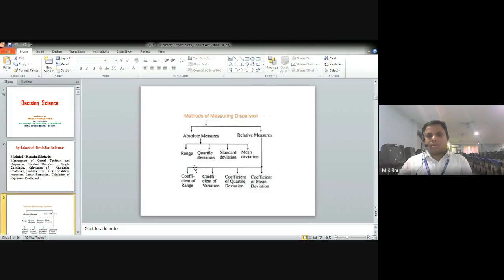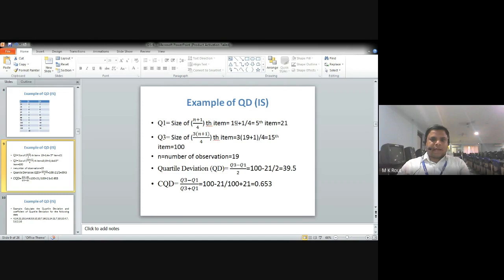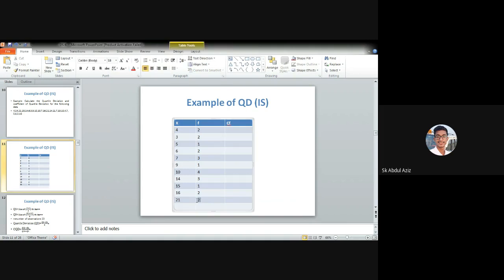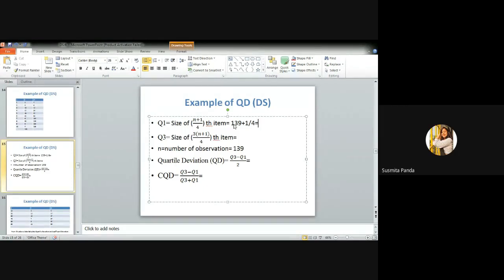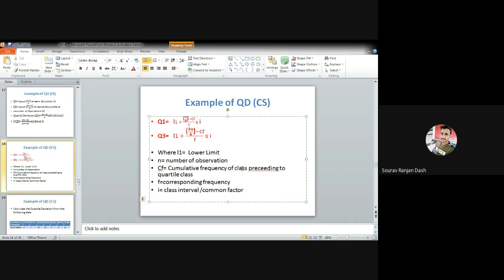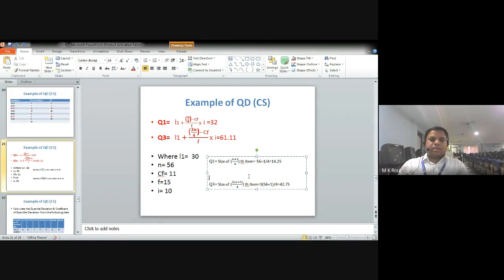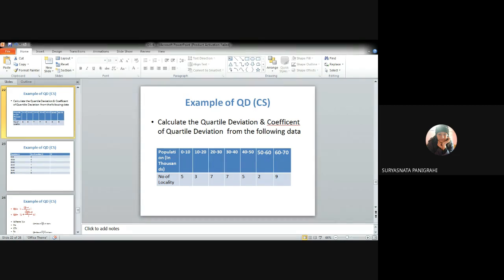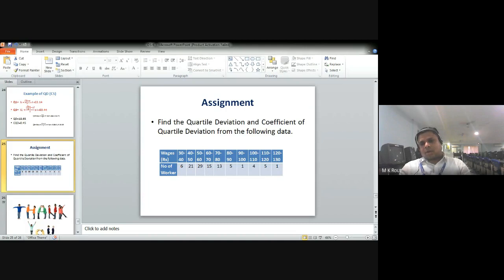Calculation of coefficient of Quartile Deviation-Decision Science-MBA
Concept of Quartile Deviation
 Calculation of Quartile Deviation
Measurement of Dispersion
Calculation of coefficient of Quartile Deviation
Quartile Deviation for individual series
Quartile Deviation for discrete series
Quartile Deviation for continuous series
Decision Science
Decision Science Numerical
Decision Science for MBA
 Bput Decision Science
BPUT University
 MBA Odisha
BPUT Odisha
MBA Students
QQ
QQ 2023